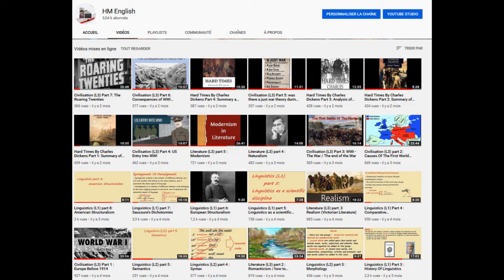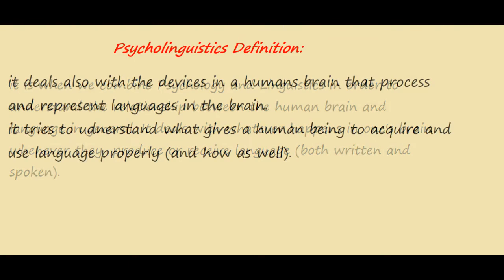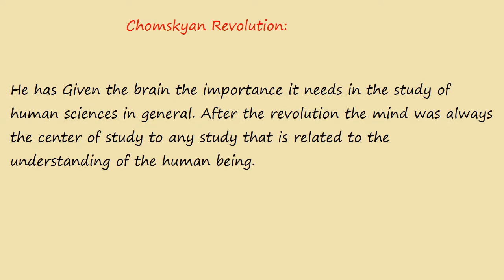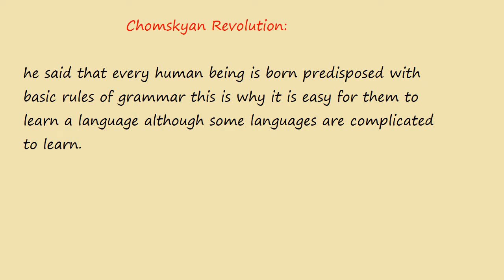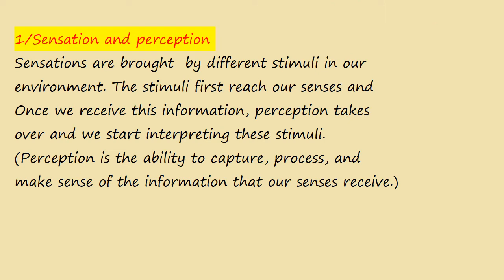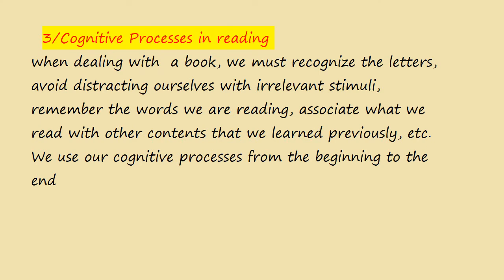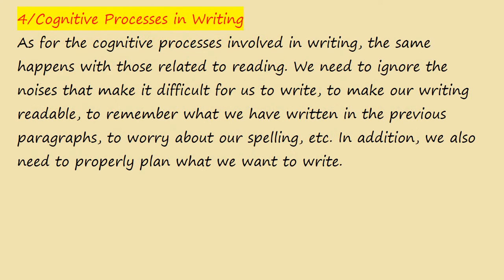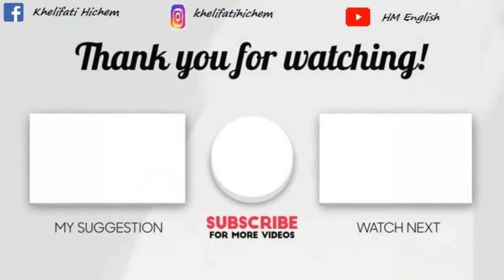Psycholinguistics (part 1): Definitions and Scopes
in this video you will find explanations about :

1/ Psycholinguistics Definition

2/ Chomskyan Revolution
 3/ Psycholinguistics’ Roots in Education and Philosophy:

1/Sensation and perception

 2/Attention
3/Cognitive Processes in reading
 4/Cognitive Processes in Writing

 5/Language